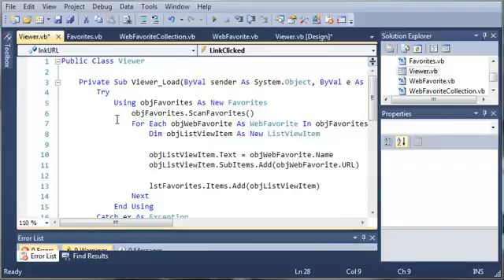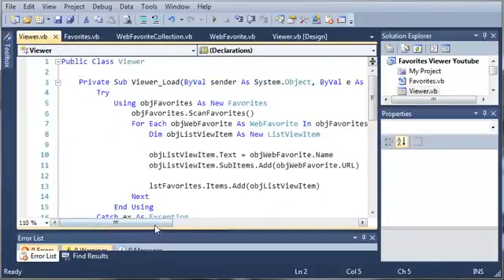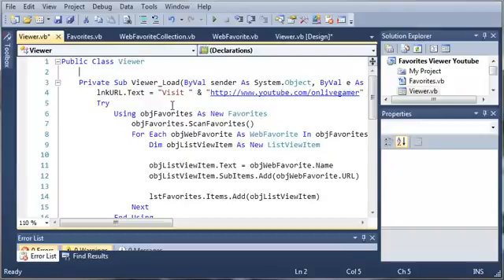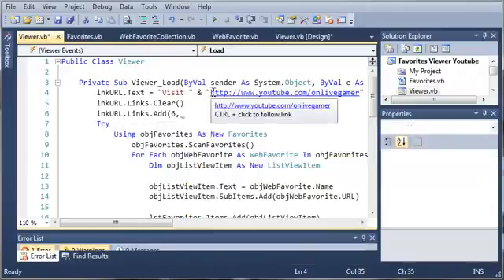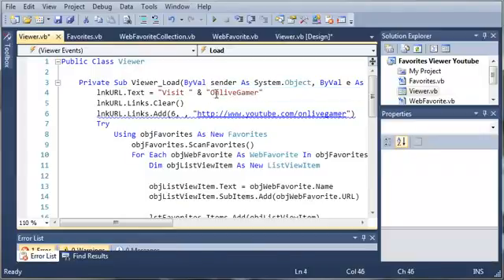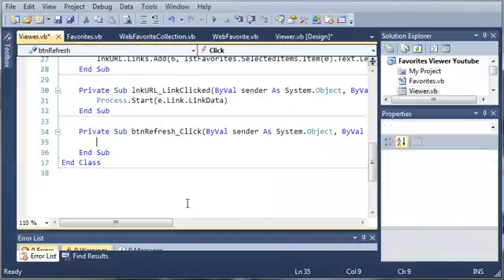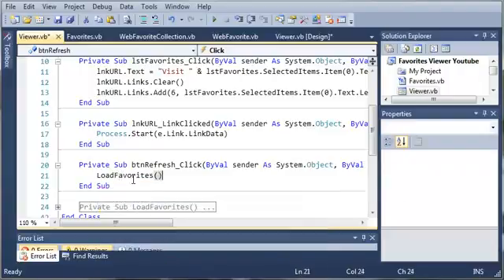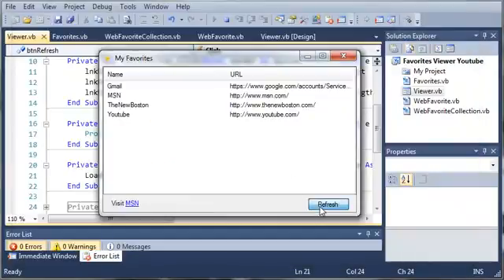Visual Basic Tutorial 194 Favorites Part 7 Startup Link And Refreshing ‏